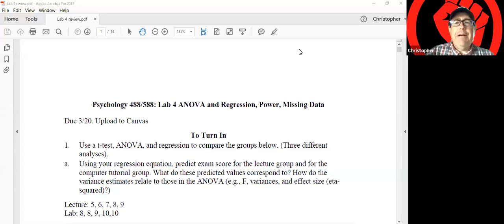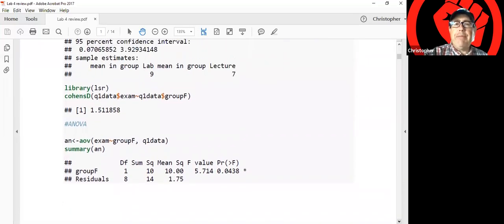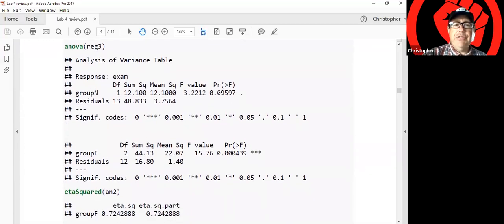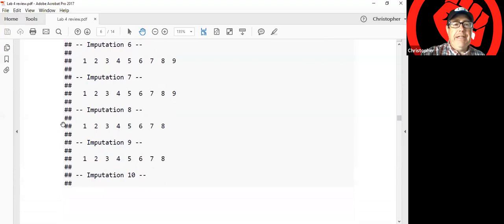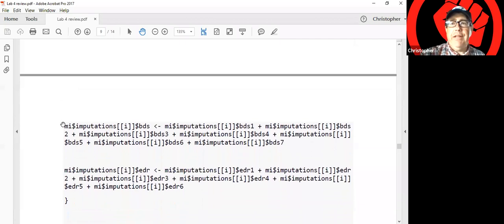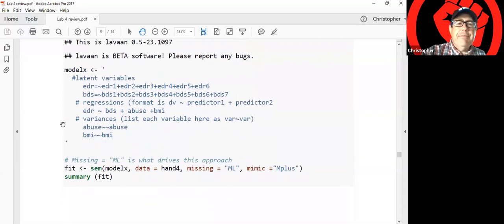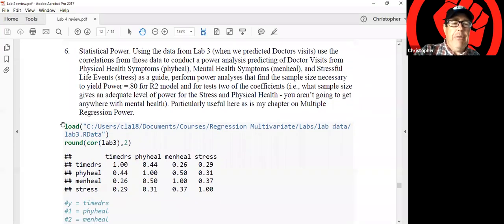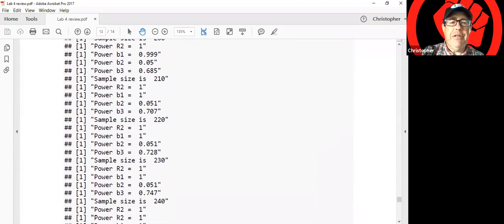Lab 4 Materials Review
Lab 4 Review. Specific to my course but covers some R code that addresses missing data and power